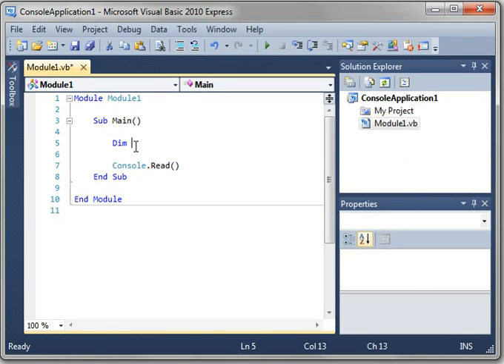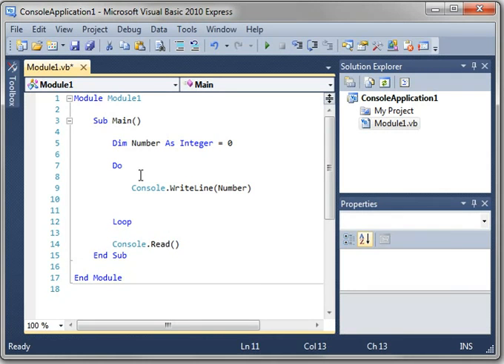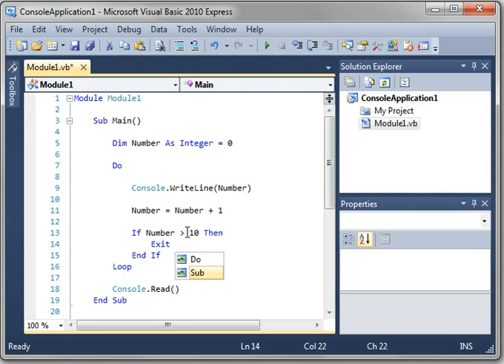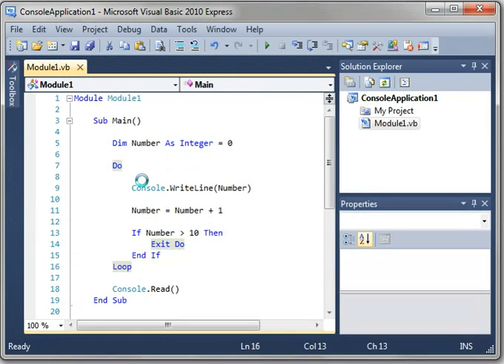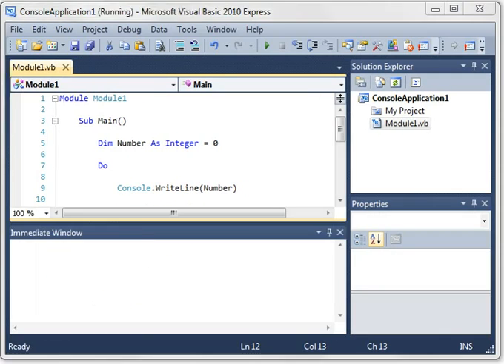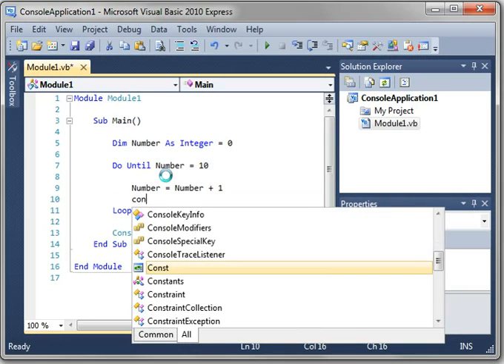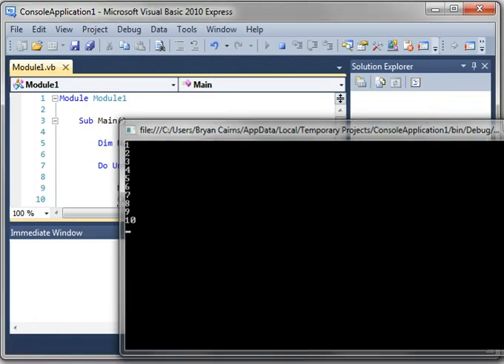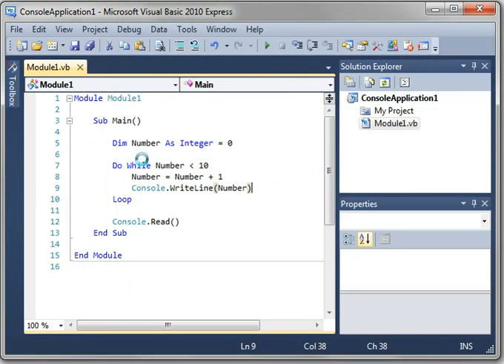Visual Basic Do Loops 08